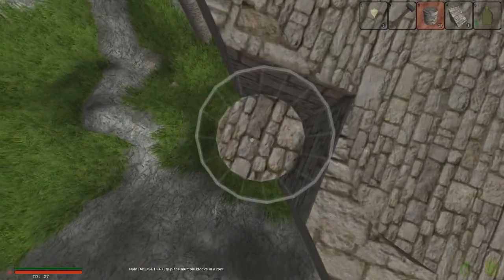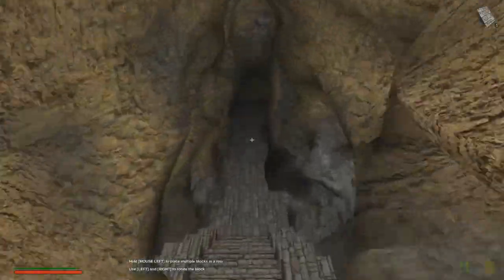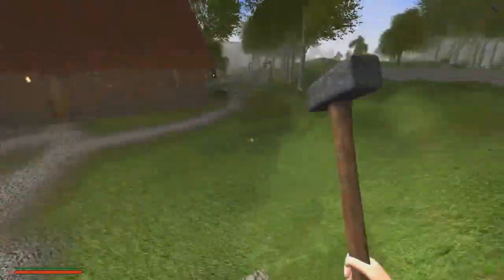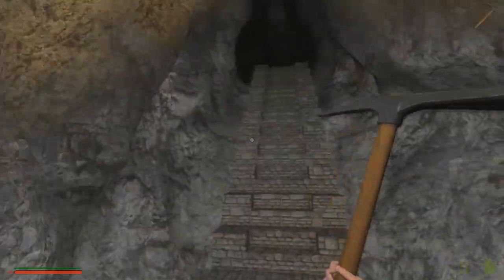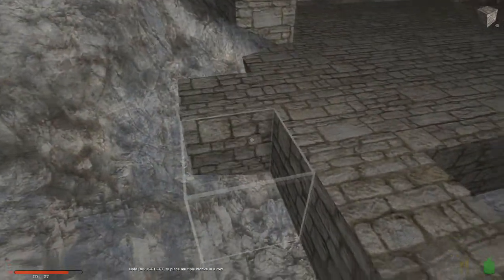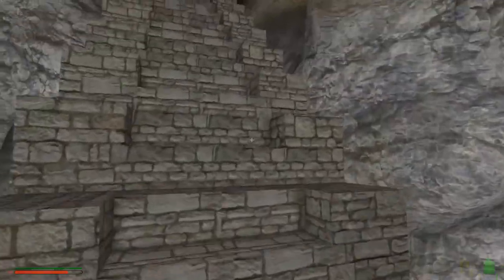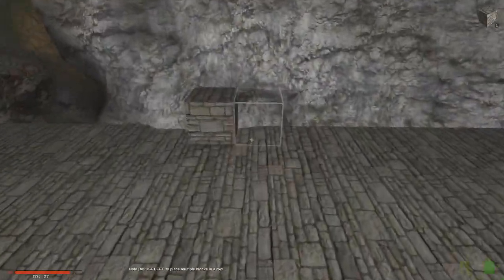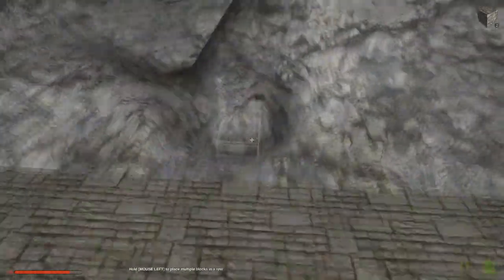Rising World Ep39 Bridge Work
STREAMING:  Currently Im streaming on Youtube .  But watch the channel I might stream on a whim. This is subject to change without notice. (But I'll try to keep you updated.)
Ask me about joining my DISCORD Channel.

Who's LadyDewinter?
To my friends and viewers, I'm known as "Lady". I'm a mother, a grandma and a gamer! My failures and triumphs are your entertainment, so join me for a variety of games that I'm either good at or not! Either way, you're sure to find a laugh or two! :)

Games:  7 Days to Die,  Stardew Valley,  Rising World, Cattails & more! Once in a while, I play Counter-Strike:  Global Offensive too!(Phew!)